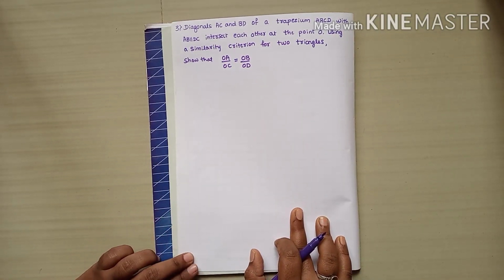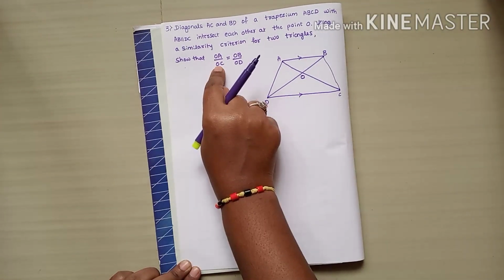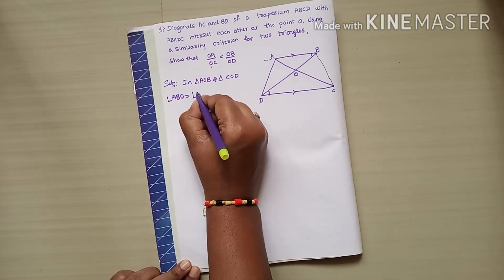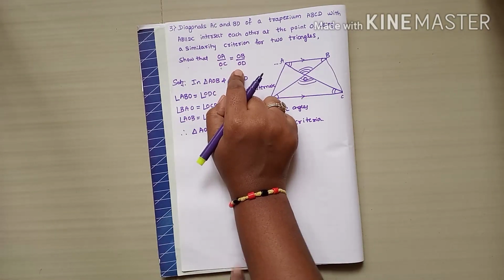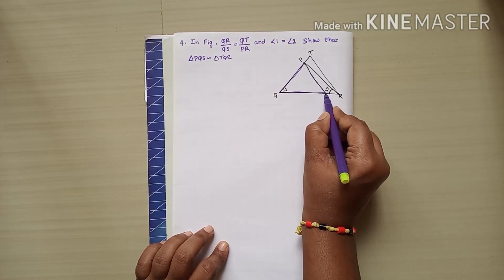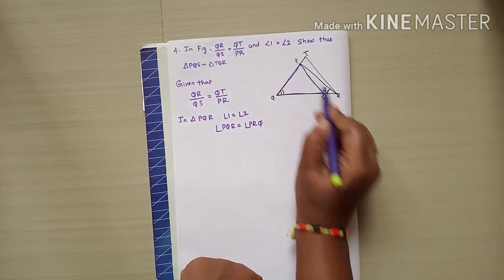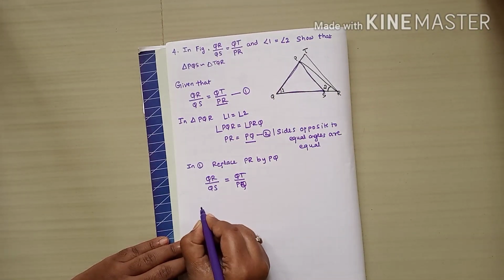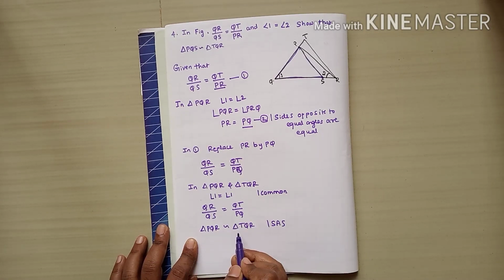10th standard Triangle chapter:Ex,2.3. 3rd and 4th sum